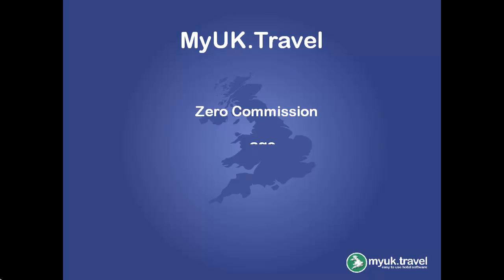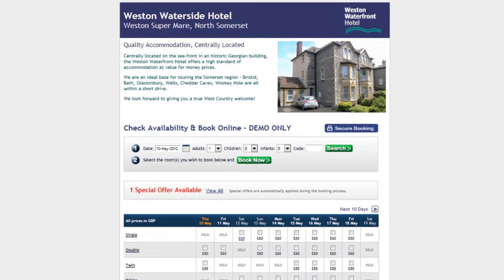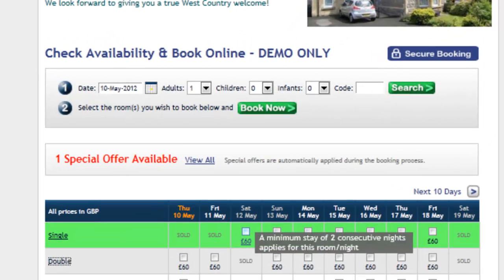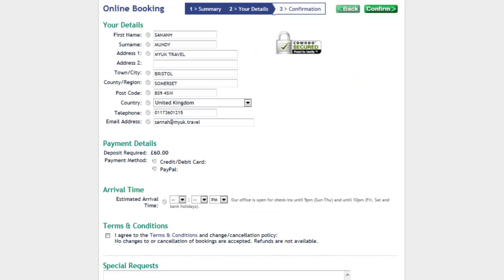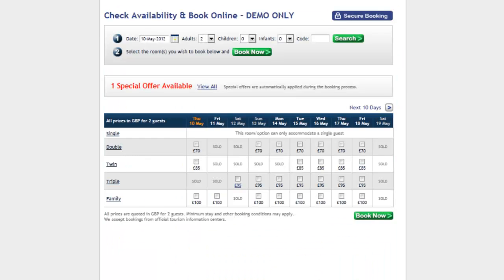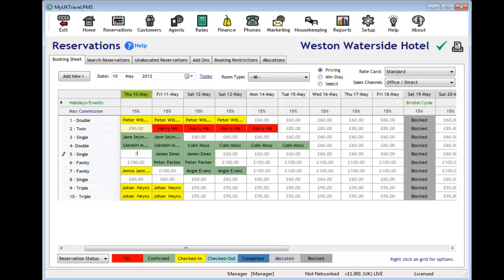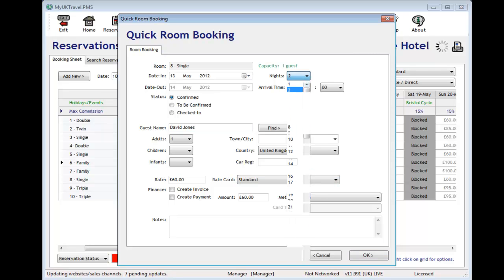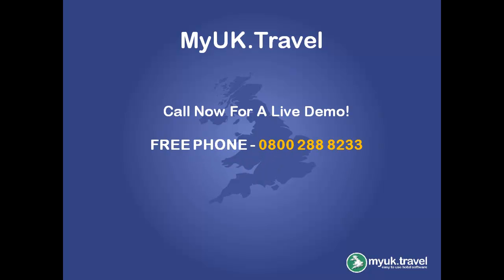MyUK.Travel - Online Booking, PMS & Channel Manager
A short video demonstration of the MyUK.Travel Zero Commission Online Booking, Property Management System (PMS) & Channel Manager. This product is perfect for any independent accommodation providers in the UK.